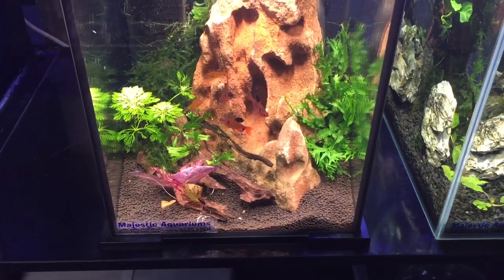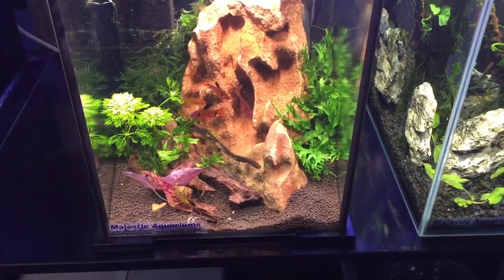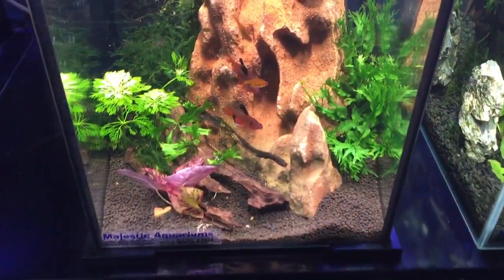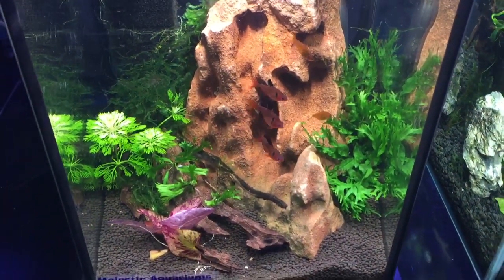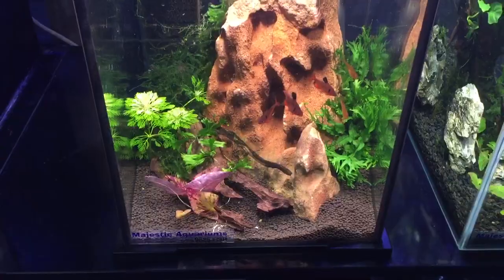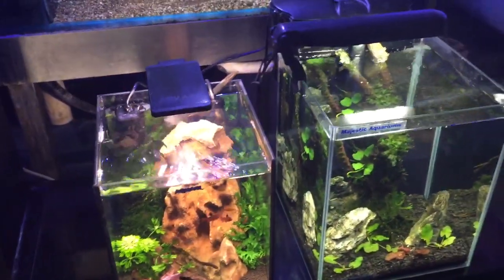Why do fish jump out of tanks more if it has lids?